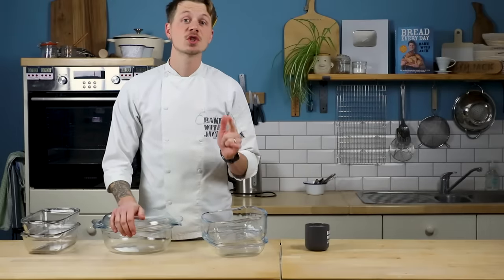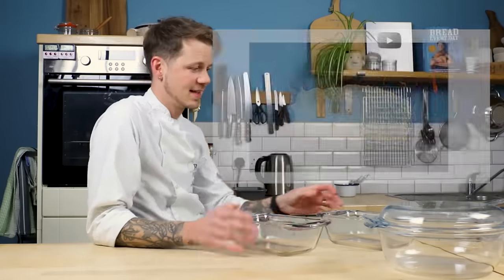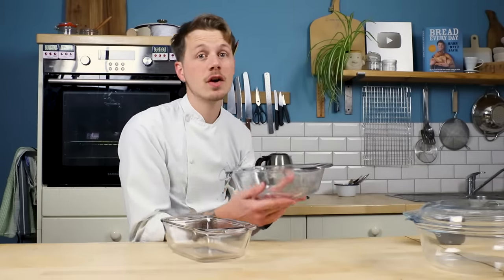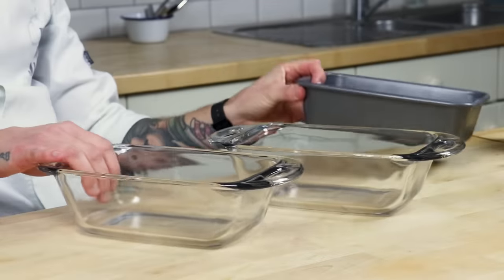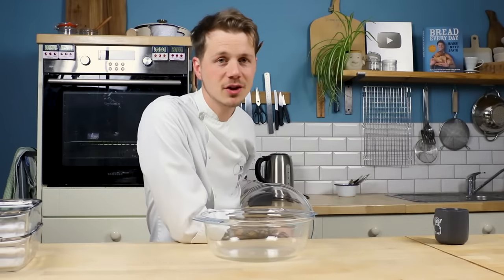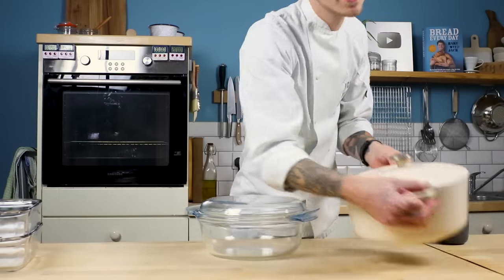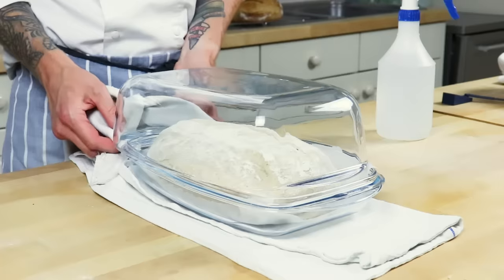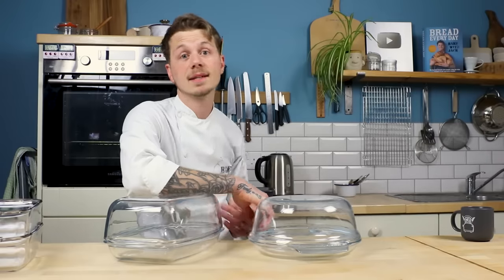THREE WAYS to use Glass to Bake Amazing Bread - 225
Sign Up for Free Stuff